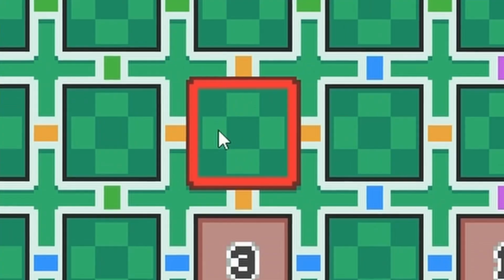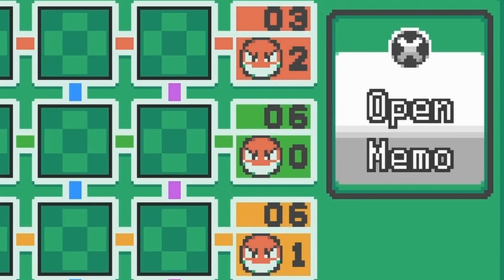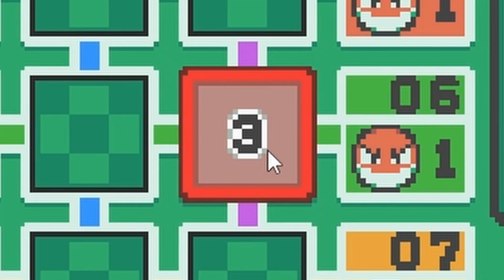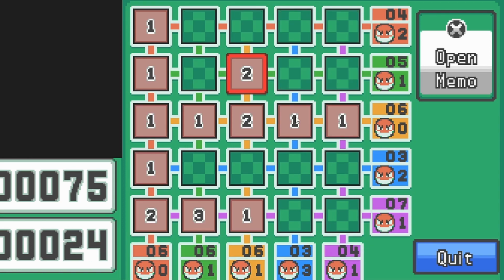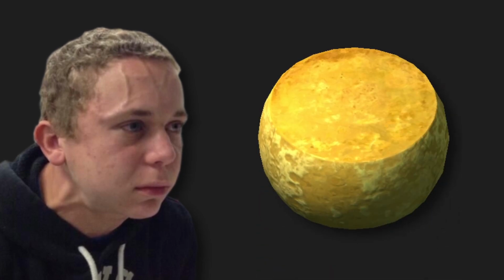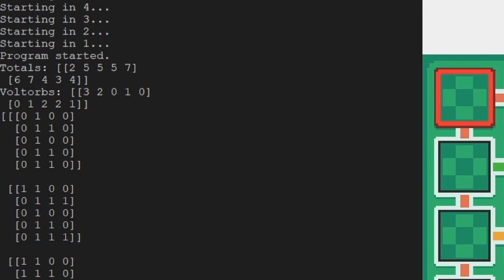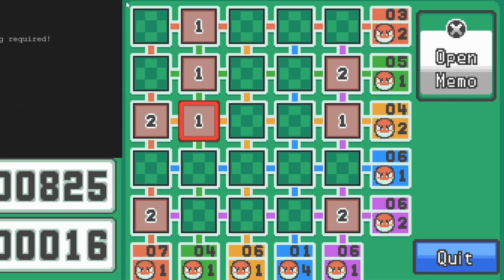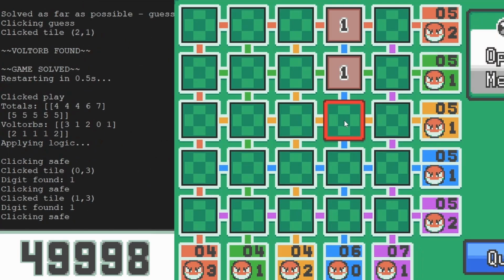A.I. DESTROYS this Pokémon Minigame - 40,000 Coins Per Hour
A fully-automatic solving program for the Pokemon minigame Voltorb Flip, played on an emulated version of Pokemon HeartGold! This one took me longer than it should have, but I'm very happy with how it turned out. The program was written in Python using OpenCV and Pynput. Enjoy!

Timestamps:
00:00 Intro
00:21 What is Voltorb Flip?
00:37 Reading the Board
00:46 Digit Recognition
01:53 Tile Clicking
02:07 Menu Navigation
02:38 Solving Voltorb Flip
03:11 Logic Rules
03:51 Guessing
04:30 Optimisations
05:03 Final Demonstration

Music (in order of appearance):
Goldenrod Game Corner - Pokemon HeartGold & SoulSilver

Cursor icons created by Retinaicons - Flaticon